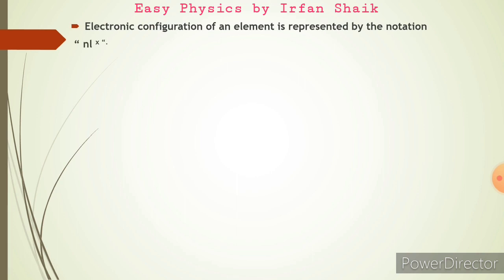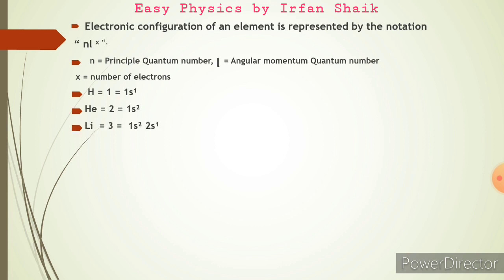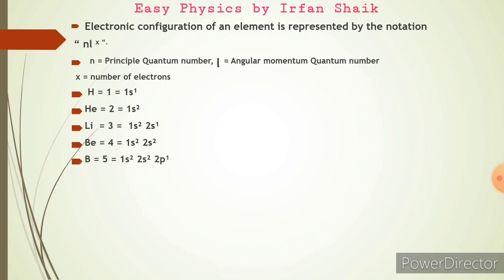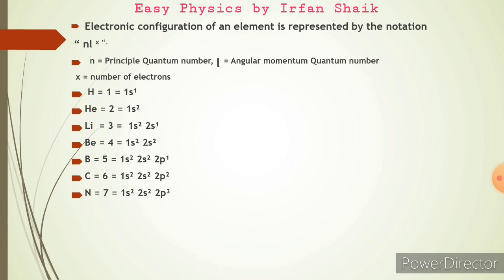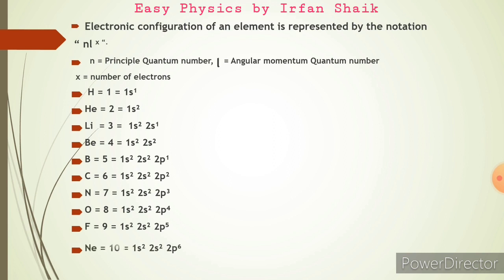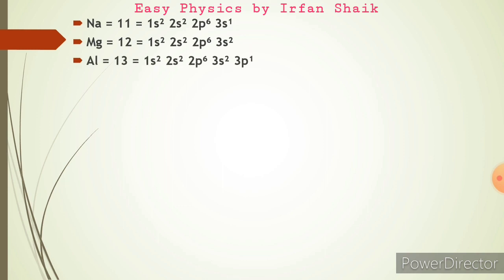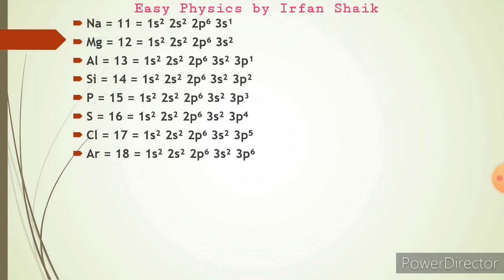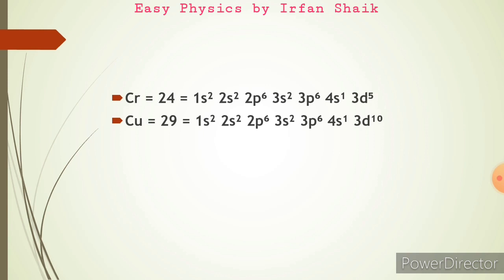Electronic Configuration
Irfan Shaik